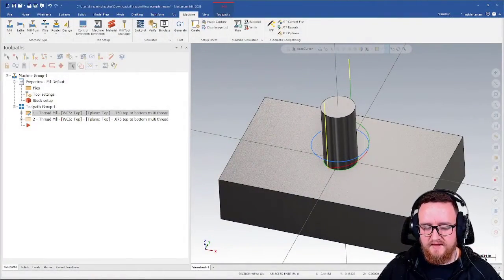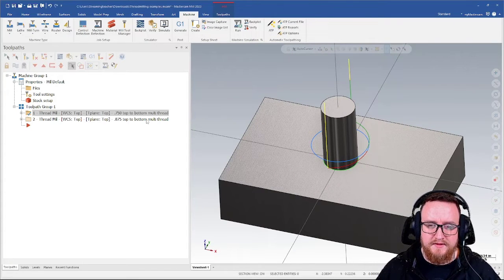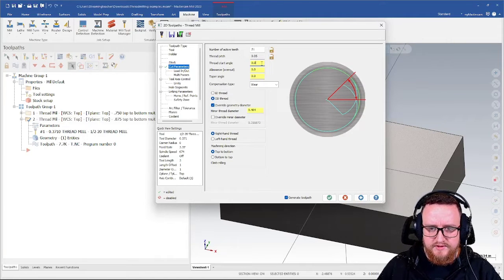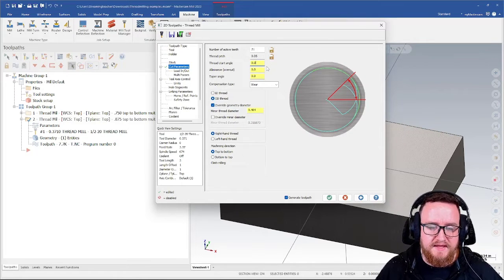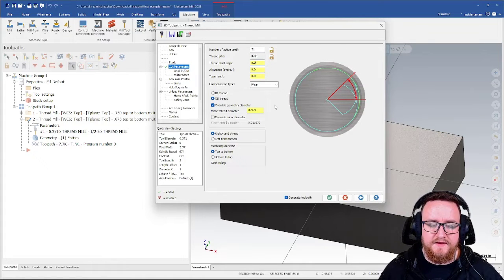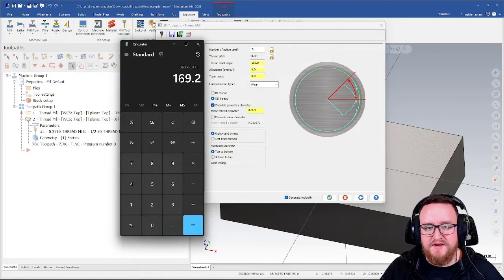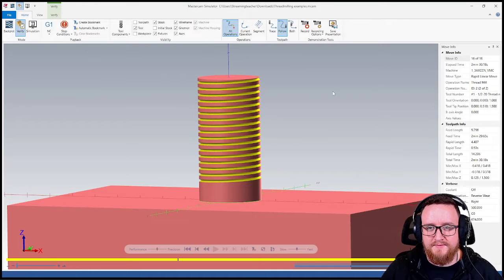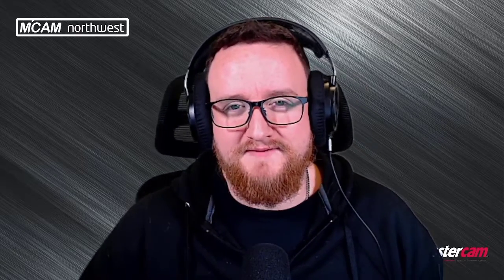Adjusting Depths with Thread Milling | Mastercam Tech Tip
Adjusting the depth of a Mastercam Thread Mill toolpath can be challenging. We’ll show you the best ways to modify your Thread Mill toolpaths in this Tech Tip!

MCAM Northwest is an Authorized Mastercam Industrial/Education Reseller for the Northwest U.S. region, servicing OR, SW WA, MT, ID, HI and AK. Email sales @ mcamnw.com for a Mastercam quote today!

Follow MCAM Northwest!